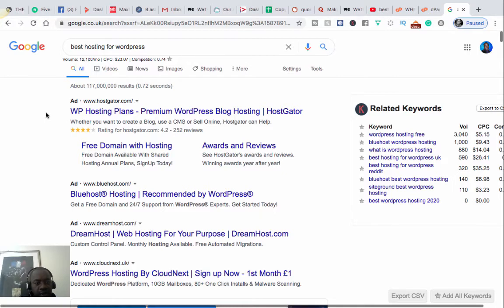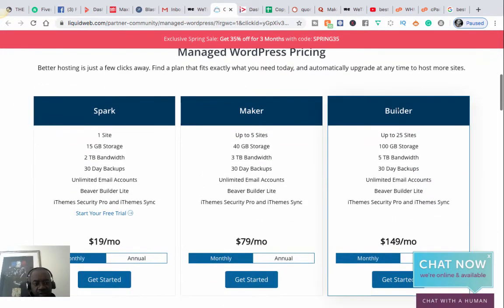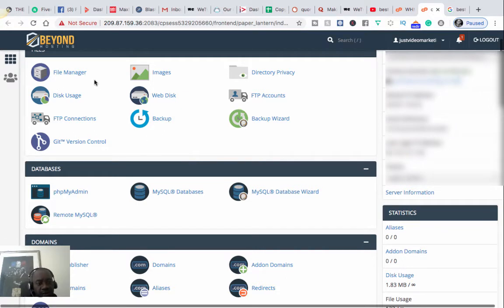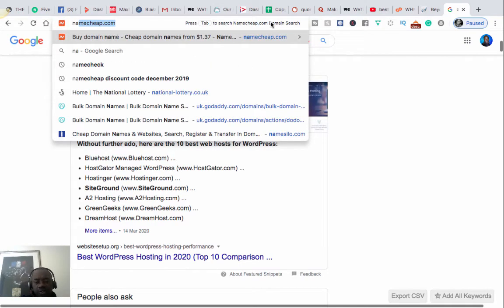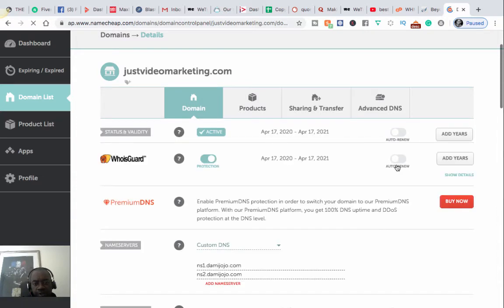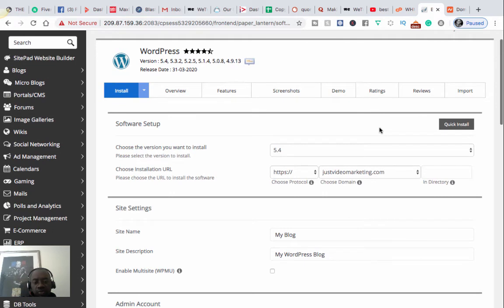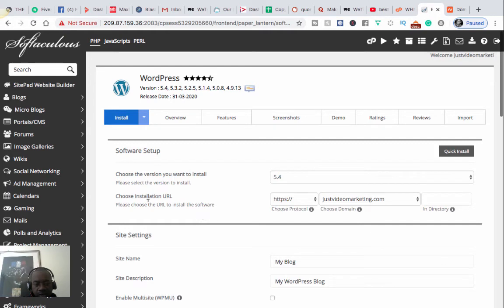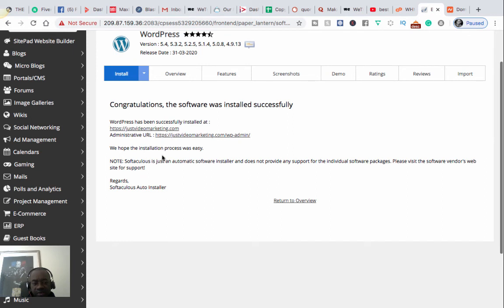Best Web Hosting For Wordpress | How To Start a Niche Site In 2020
In this tutorial, I go through the steps to getting the best web hosting our Niche site. Our niche site will be a Wordpress site so I will be reviewing the best web hosting for a niche site and showing you how to install Wordpress on this hosting

My name is Ade Lamidi and I am a Digital Marketing helping people with
tools and strategies to make an extra income using Video Marketing and other strategies.